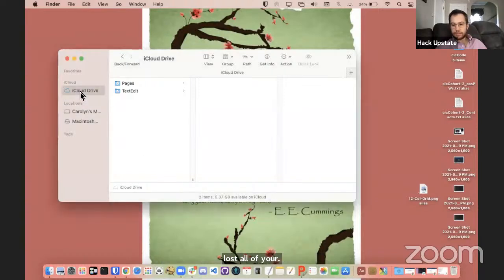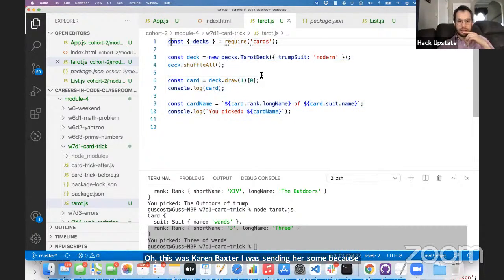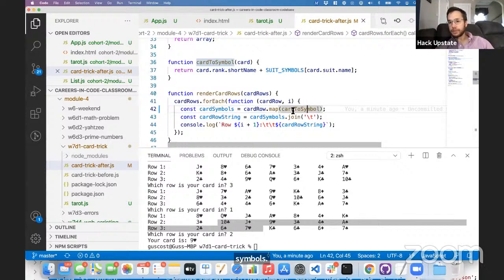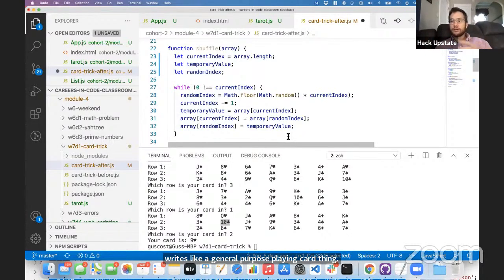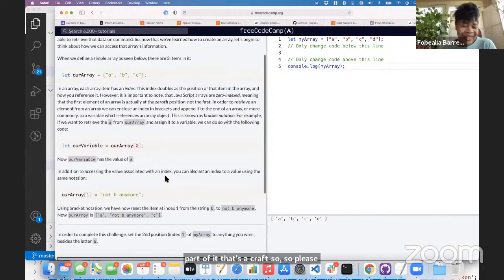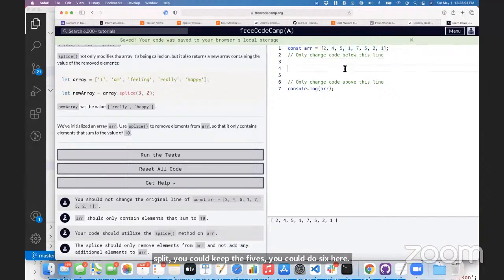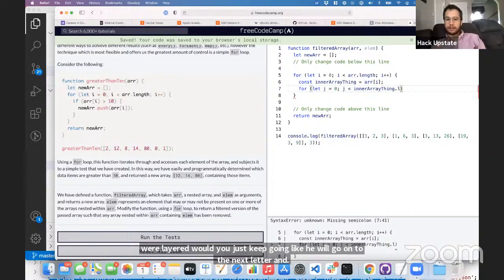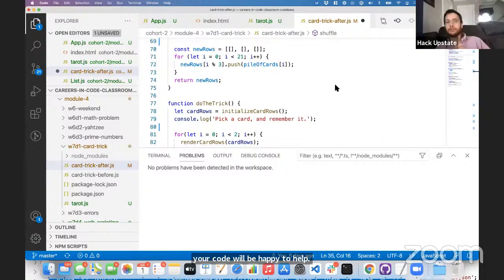Office Hours, May 1, Module 4, Gus Cost of Careers in Code